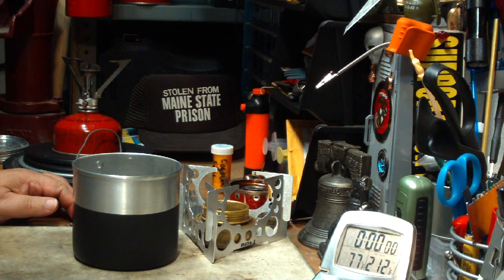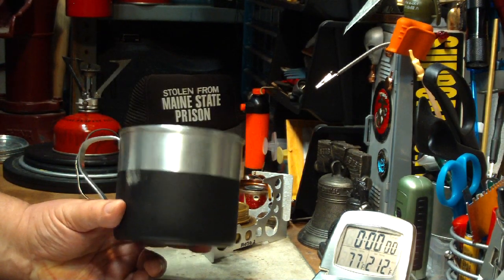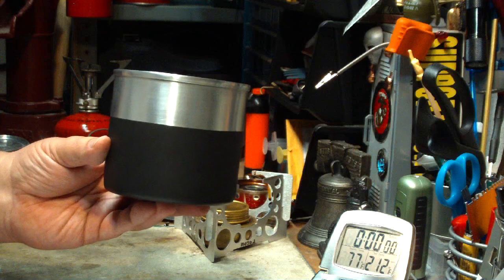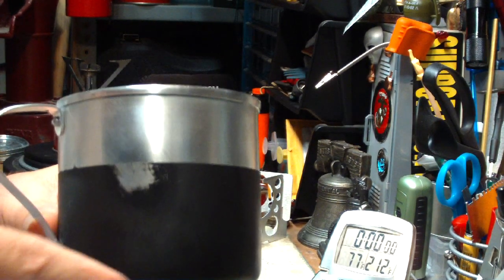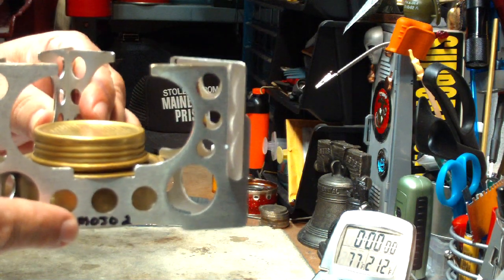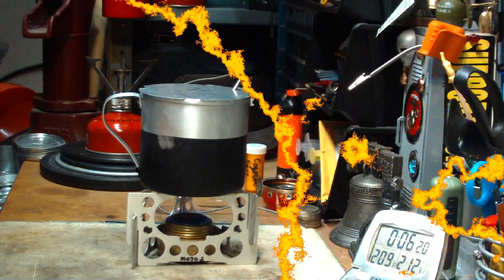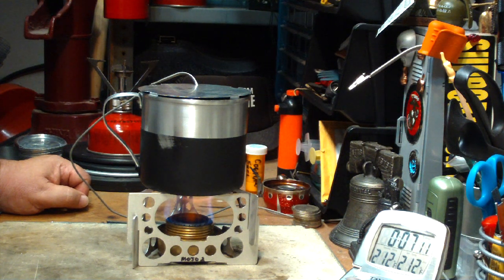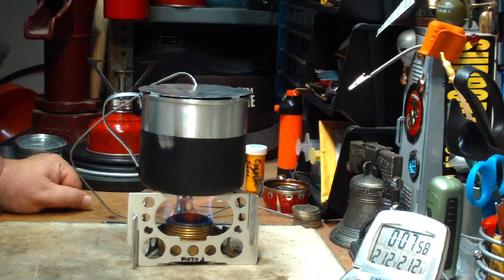Backpacker Magazine Painted Pot Idea - My "Beau Geste"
The people that have been watching my videos know that in the past I've done several videos testing an idea I found in the August 2011 issue of Backpacker Magazine. There was an article on page 26 about "Ultralight Makeover".  In the article it was suggested to, "Start by painting the bottom of all silver pots with flat black Rust-Oleum stove paint, which boosts efficiency by 30 to 40 percent".

In one video I took a clean aluminum pot and tested it without and with it's bottom painted black. I didn't get a faster time with the painted bottom.

In another video I took two 12cm IMUSA mugs I also bought on ebay where I painted the bottom of one but not the other. The painted bottom mug came to a boil in about 43 seconds. Not much of a saving. I'll leave link to the two videos below.

Since I've made these videos I still see people painting every new pot they get and claim it's going to save them lots of fuel or that the pots will be easier to clean soot from because of the paint. I haven't left any comments to these videos because I figure most are painting their pots because they think it looks cool. To each their own I say.

But I keep getting messages from people saying that my tests look like they failed because I did something wrong in setting up the tests. "Stacked the deck" so to speak. The latest one I get is that I didn't cure the paint with heat before doing the test. So that's what I'm doing in this video.

Before the test I ran the pot through two runs of thirty minutes where I boiled boiled water onn a rocket stove. If sixty minutes doesn't cure the paint I don't know what will.

I call this "My Beau Geste" because like the movie this idea has been remade too many times. I plan on this being my last one one this topic.

Hiram

Lab0350
Title: Backpacker Magazine Painted Pot Idea - My Beau Geste
Room temp: 78°
Humidity: 66% (wet)
Weather condition: Cloudy
Burner: Trangia - mini
Stove/Pot stand: Mojo Pot Stand
Pot: 12cm IMUSA mug - bottom painted
Fuel: methanol
Amount of fuel: NA
Amount of water: 2 cup(s)
Water temp at start: 60°
Time to boil : 6 minute(s) 35 second(s)
Time to boil (Lab0280): 5 minute(s) 30 second(s) - 43 seconds faster
Time to run-out: NA
Water temp at run-out: NA
Note: In this test the pot bottom was painted black with Rust-Oleum stove paint.